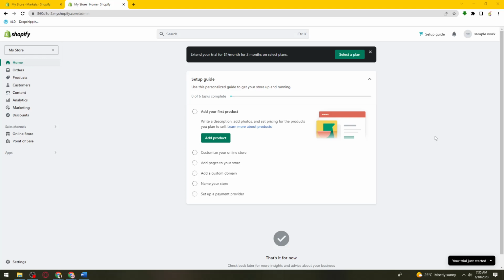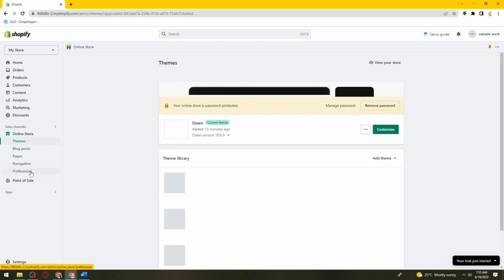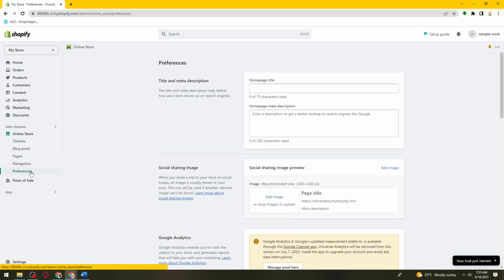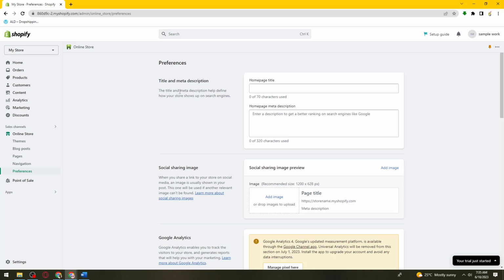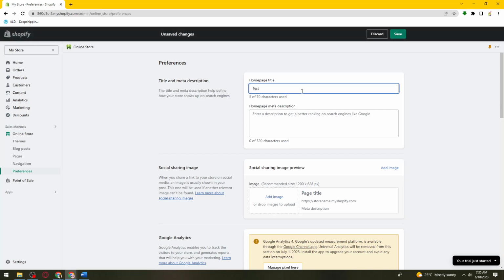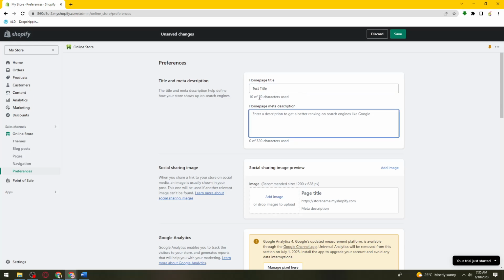How To Add Meta Title & Description in Shopify (2023 Guide)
Learn How To Add Meta Title & Description in Shopify (2023 Guide).In this tutorial, you will learn how to add meta title and description to your products or pages in Shopify. Meta titles and descriptions are essential for optimizing your website's search engine visibility and improving click-through rates from search engine result pages. Follow these steps to add meta title and description in Shopify:

Step 1: Log in to your Shopify admin account
Visit the Shopify website and log in to your admin account using your credentials.

Step 2: Access the product or page editor
Navigate to the product or page you want to add the meta title and description for. You can access the product or page editor from the corresponding sections in your Shopify admin dashboard.

Step 3: Scroll down to the "Search engine listing preview" section
In the product or page editor, scroll down until you find the "Search engine listing preview" section. This section allows you to edit the meta title and description.

Step 4: Enter the meta title
In the "Search engine listing preview" section, locate the field labeled "Page title." Enter a concise and descriptive meta title for your product or page. The meta title should accurately summarize the content and include relevant keywords.

Step 5: Enter the meta description
Below the meta title field, you will find the "Meta description" field. Enter a compelling and informative meta description that provides a concise overview of your product or page. Include relevant keywords and make it enticing for users to click on in search engine results.

Step 6: Preview the search engine listing
Shopify will generate a preview of how your search engine listing will appear in search results based on the entered meta title and description. Review the preview to ensure it accurately represents your product or page and encourages clicks.

Step 7: Save the changes
Once you are satisfied with the meta title and description, click on the "Save" or "Update" button to save the changes to your product or page.

Step 8: Repeat for other products or pages (if applicable)
If you have multiple products or pages that require meta titles and descriptions, repeat the above steps for each relevant item.

Step 9: Monitor and optimize your meta data
Regularly monitor the performance of your meta titles and descriptions. Analyze search engine rankings, click-through rates, and user engagement to refine and optimize your meta data for better search visibility.

By following these steps, you can easily add meta title and description to your products or pages in Shopify. Optimizing your meta data helps improve your website's visibility in search engines and increases the likelihood of attracting relevant organic traffic. Remember to use relevant keywords, create compelling descriptions, and regularly review and refine your meta data for optimal results.